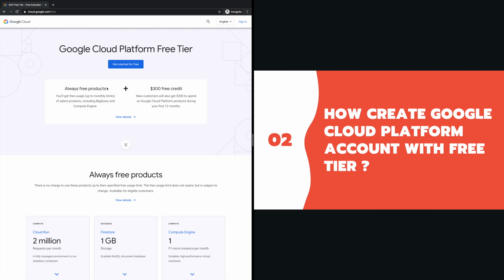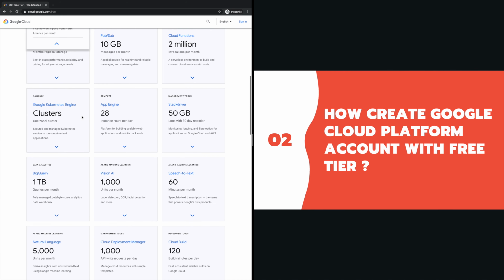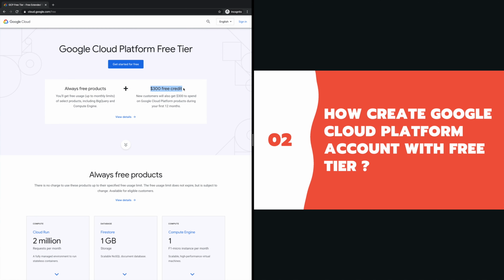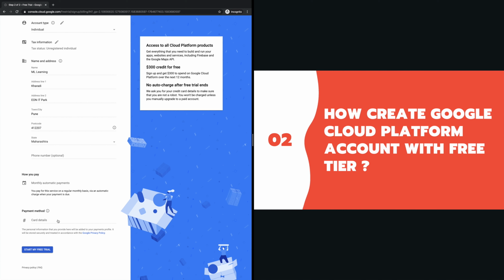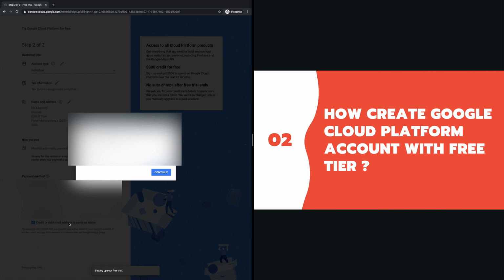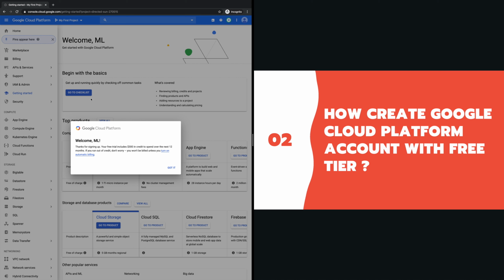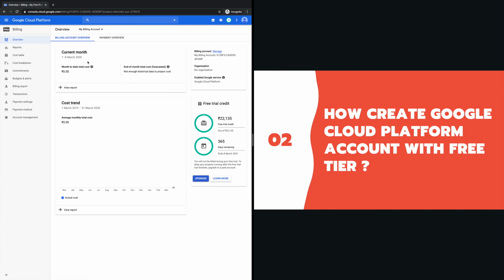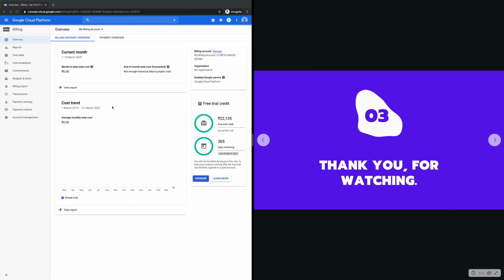Fearlessly Ace Your Google Cloud Associate Engineer Certification with a FREE Tier Account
Are you interested in becoming a Google Cloud Associate Engineer? If so, this video is for you! In this video, we'll show you how to ace the Google Cloud Associate Engineer Certification with a FREE Tier Account.

By the end of this video, you'll know everything you need to know to become a Google Cloud Associate Engineer. We'll walk you through each step of the certification process, from registering for the exam to preparing for the exam. If you're ready to ace your Google Cloud Associate Engineer Certification, then this video is for you!
In this video we will learn how to create google cloud account, step by step process.

An Associate Cloud Engineer deploys applications, monitors operations, and manages enterprise solutions. This individual is able to use Google Cloud Console and the command-line interface to perform common platform-based tasks to maintain one or more deployed solutions that leverage Google-managed or self-managed services on Google Cloud.

The Associate Cloud Engineer exam assesses your ability to:

Set up a cloud solution environment
Plan and configure a cloud solution
Deploy and implement a cloud solution
Ensure successful operation of a cloud solution
Configure access and security

 [⚡] NEW VIDEOS  [⚡]
MONDAY OR THURSDAY @9:00 AM.

ajaymaharyt [TOPIC]

Wallah!!! You have completed the tutorial.

Thanks,
Ajay Mahar (Coding Buddy)